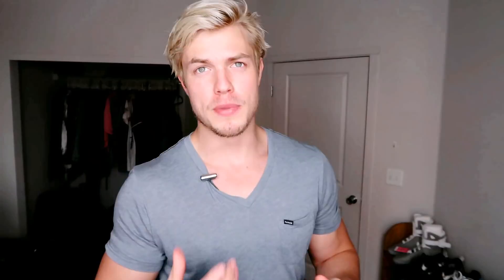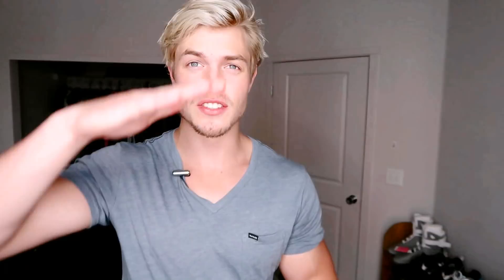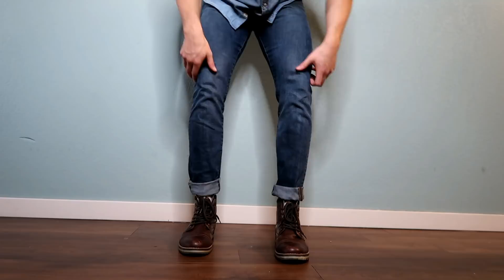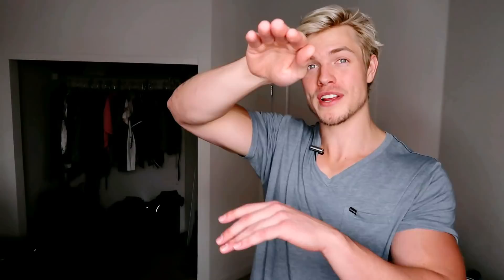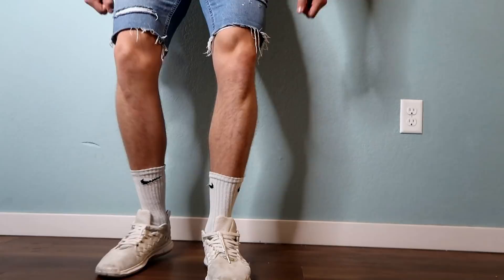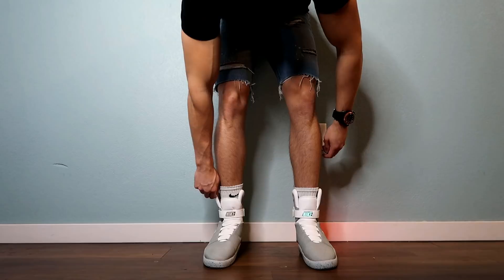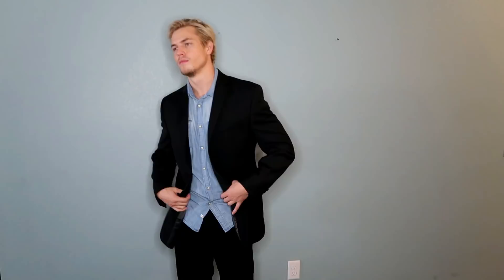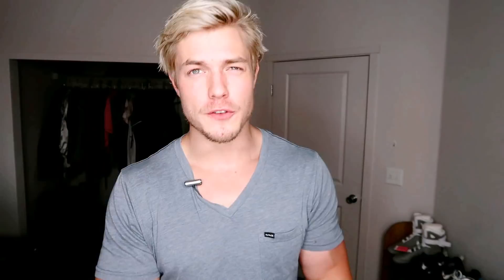How to INSTANTLY Look More Muscular In Your Clothes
In this video I show you how to INSTANTLY Look More Muscular In Your Clothes. These are style tips that all men need to see!

My name is Brett Maverick Lange and I make video’s about reactions, challenges, fitness, nutrition, fashion, lifestyle and anything fun through a combination of informative videos and vlogs. I preach a lifestyle whereas you can combine fitness with every aspect of your life, such as social activities, drinking alcohol, partying and still eating your favorite foods on a daily basis. Don’t forget to subs
cribe if you want to stay up to date :)

Category
Howto & Style